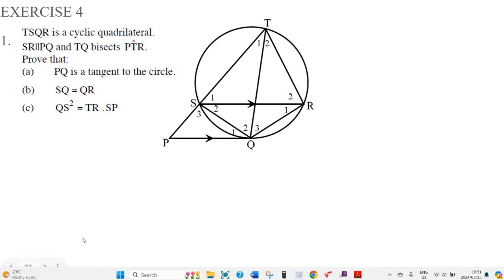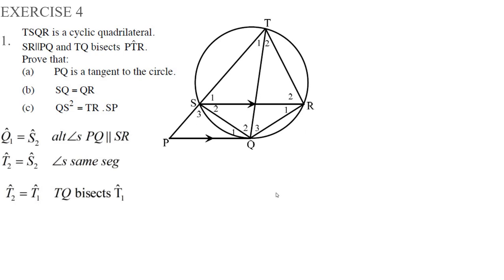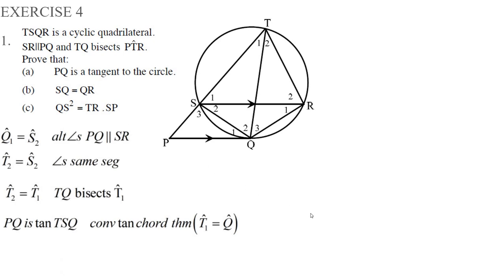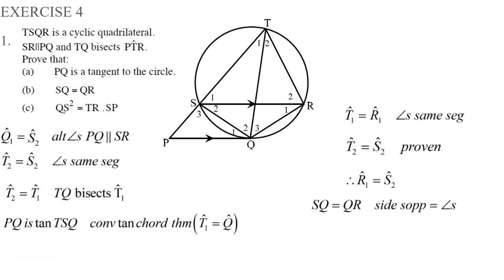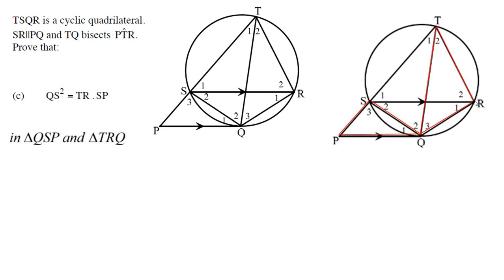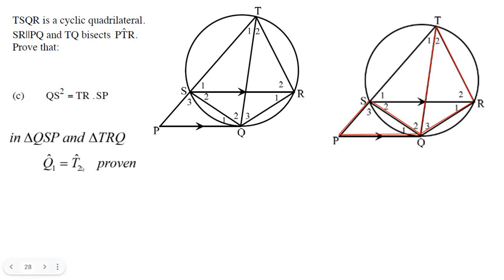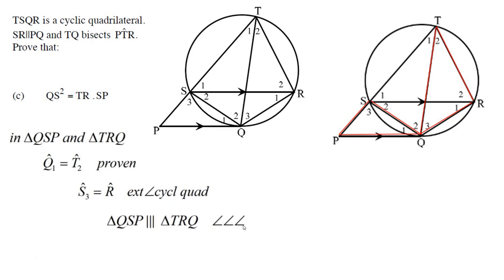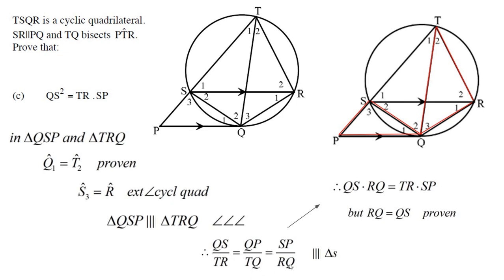Similartiy ex 4 Q1